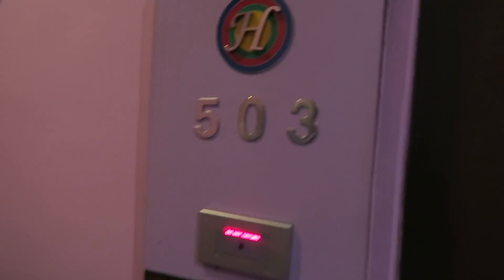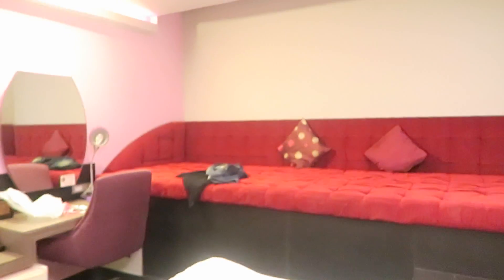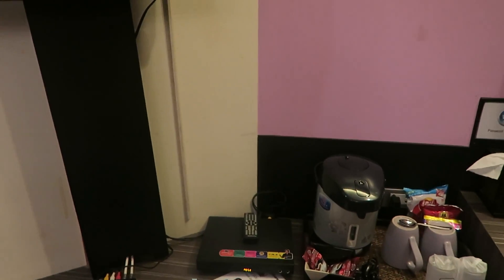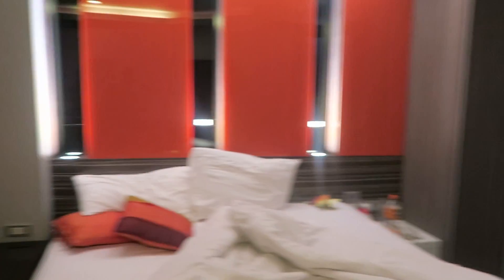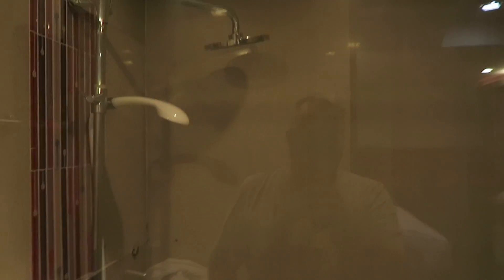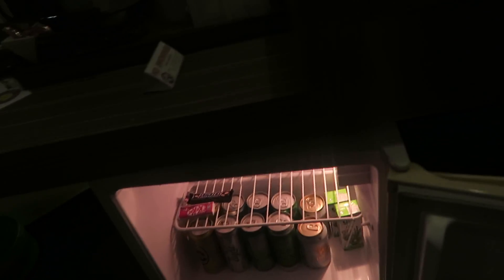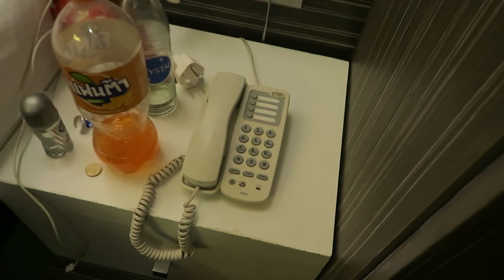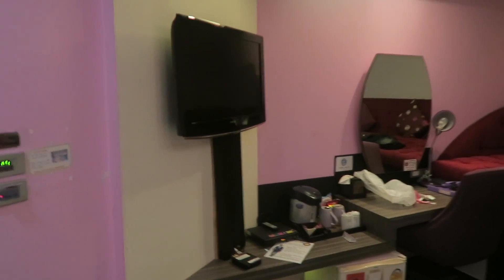Room tour: Heaven@4 hotel Soi nana Bangkok. (One take video)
So FUCK EDITING!! Here's a one take video of my very messy juniour suite at Heaven @ 4 hotel on sukhumvit soi 4 in Bangkok.

You can help to improve this channel by getting a personalised "VLOG OFF!" just for you at the end of the next video by visiting here!!

Equipment that I use for these vlogs and Amazon links to buy the stuff. (If you buy through these links it will not cost you any extra and I receive a small commission which goes towards the cost of making this content on this channel, thank you!!)

Main Camera

Gopro session (used for all the Thailand vlogs and all vlogs pre April 2017)

Clicking the shortened links will take you straight to the product you need.